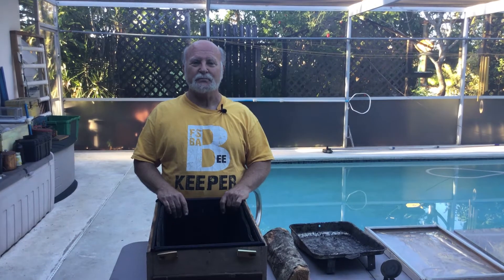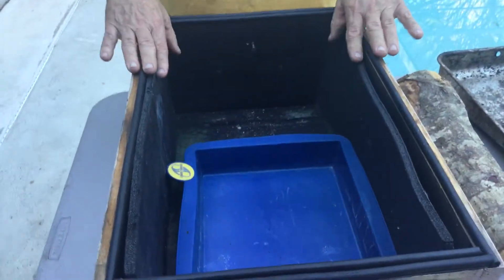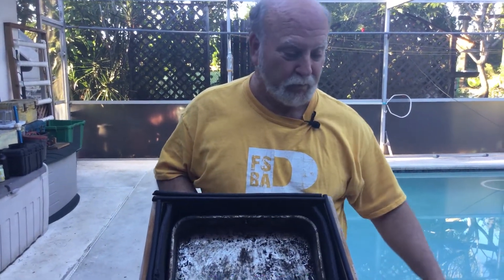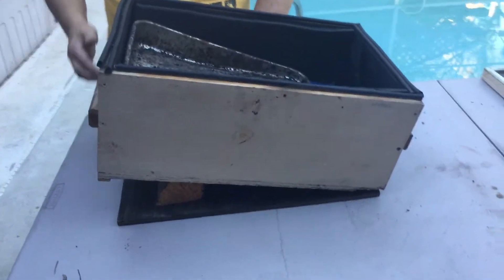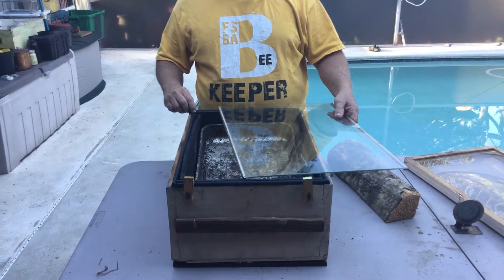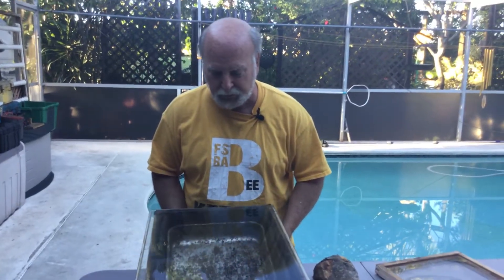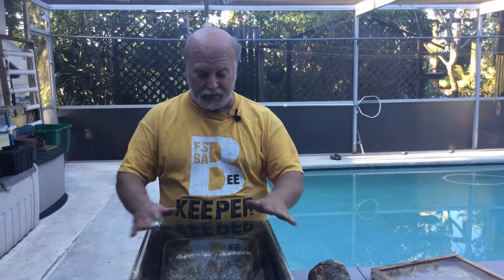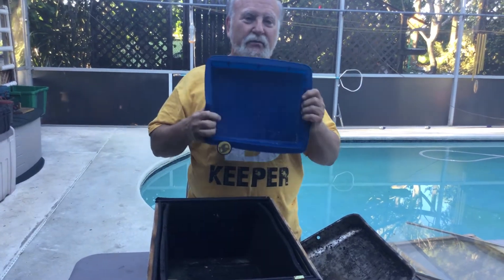Beekeeping - Super Simple Solar Wax Extractor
Rich shows you how to make a solar wax extractor (melter) the quick and easy way using items you might already have in your garage.  Plus a tip for those in cooler climates with a lower sun angle. One thing he didn’t mention is that the plywood underneath the box is attached to the front of the box with two hinges. This keeps it stable.  Let us know if you have any questions!